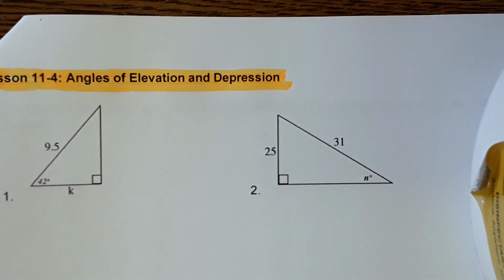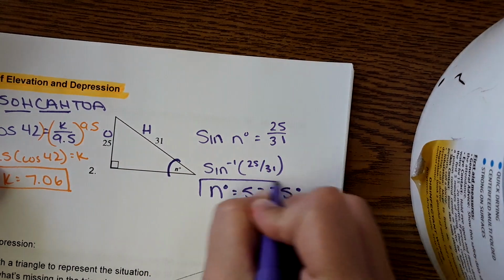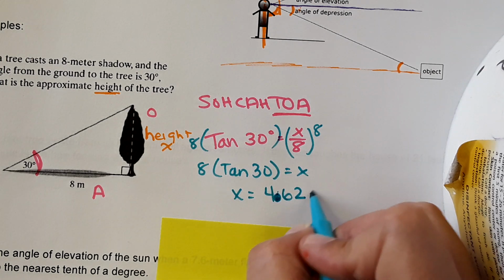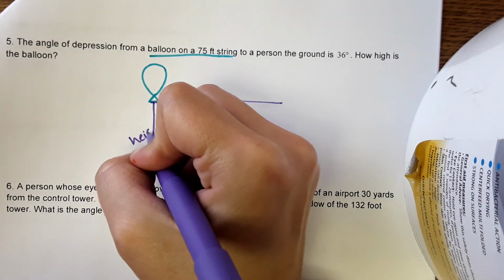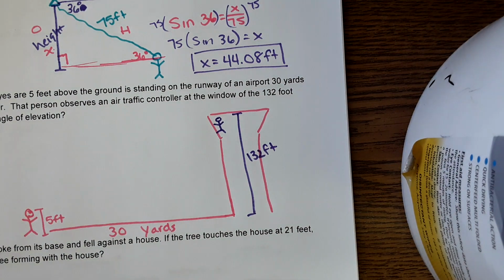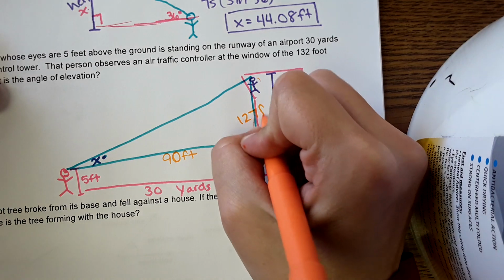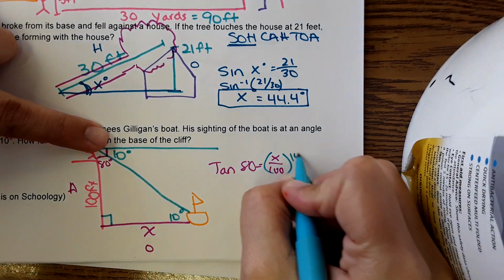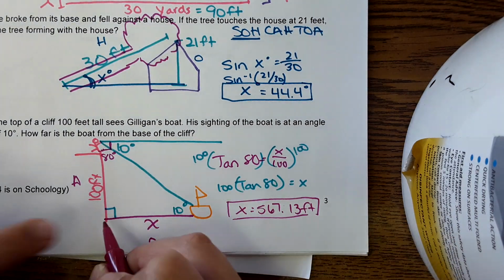Algebra 2: Lesson 11-4: Angles of Elevation and Depression| Trigonometry Word Problems